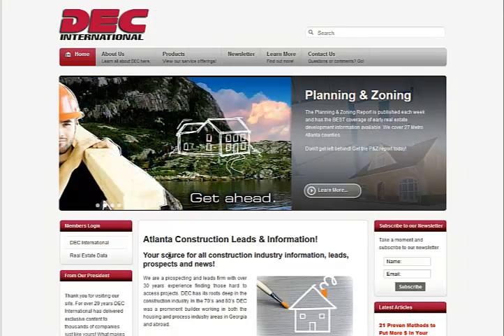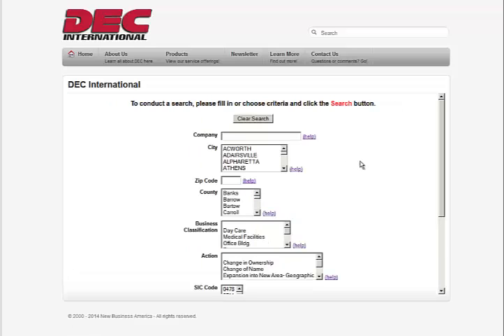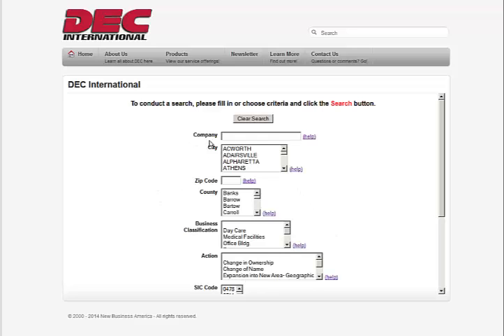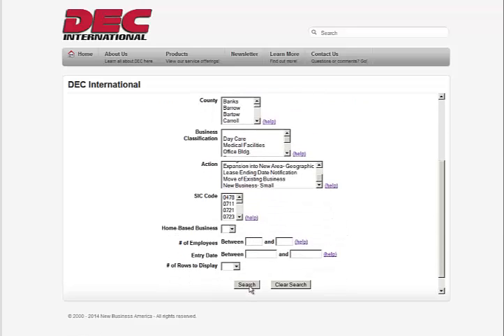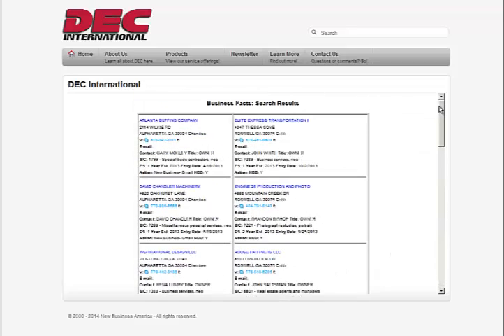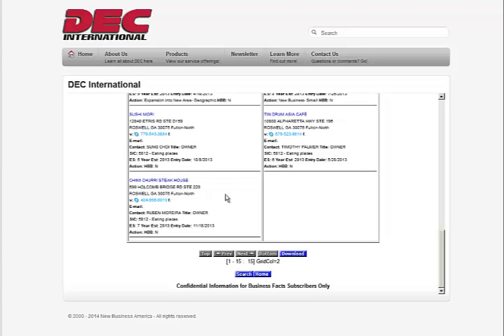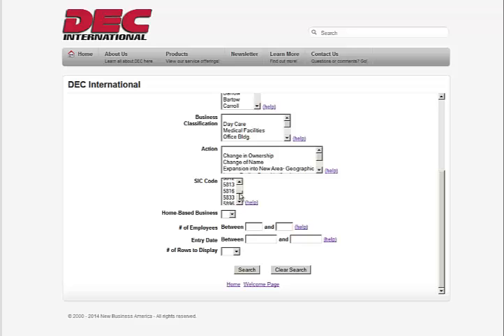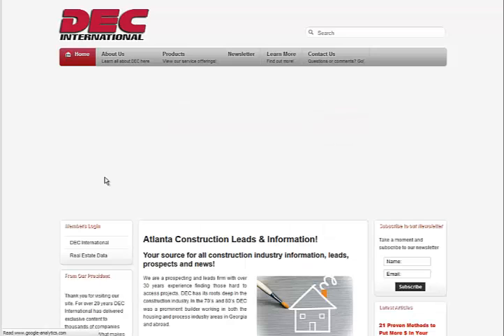Business Facts Demo